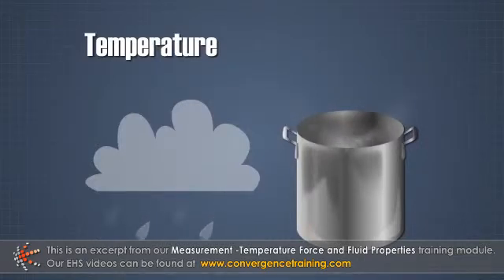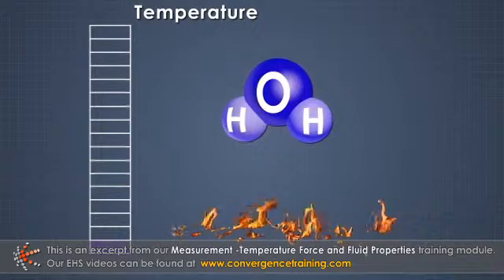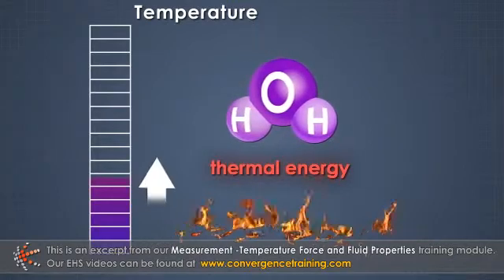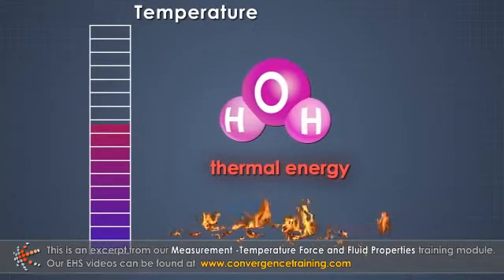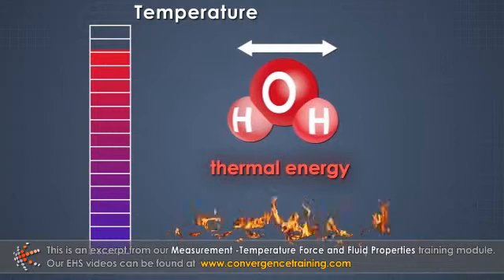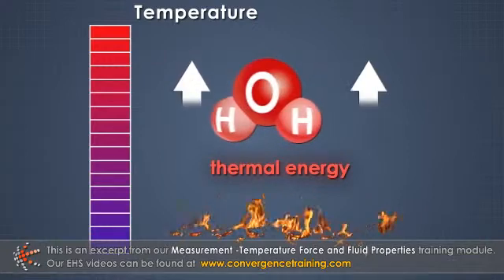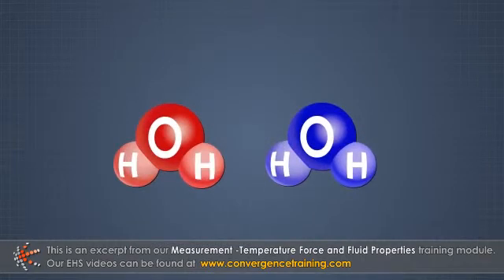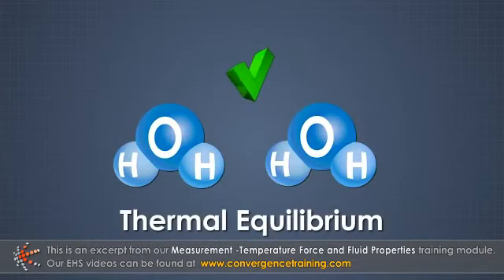Measurement - Temperature, Force, and Fluids Properties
to view the full video and purchase access to our other Industrial Maintenance courses.

Monitoring and measurement are an essential part of almost every job. Proper measurement of physical properties requires the knowledge of specific terms, measuring units, and measuring devices. This course covers the terminology needed to accurately monitor and measure equipment, as well as the measuring units and techniques that apply to temperature, force, and fluids. It also discusses the challenges associated with measuring different physical properties.